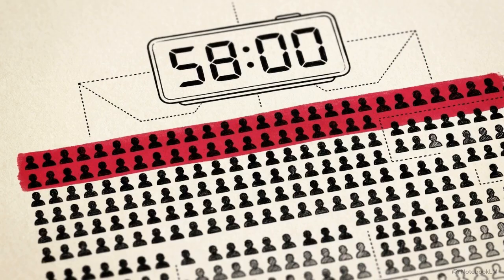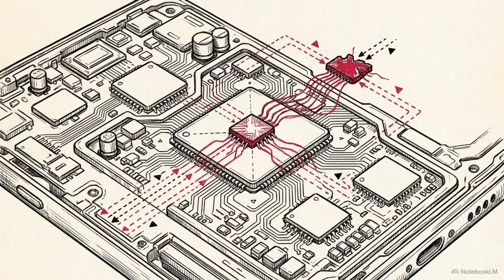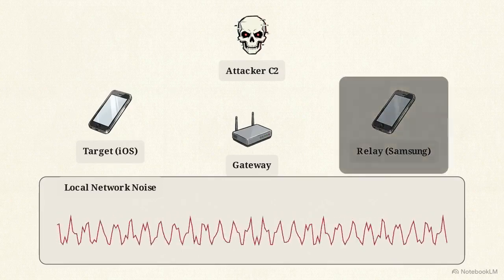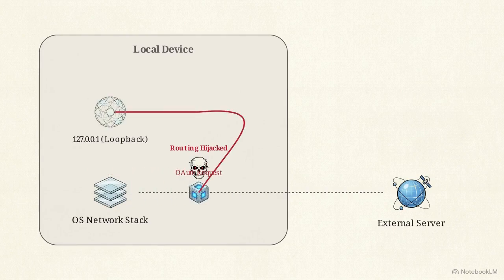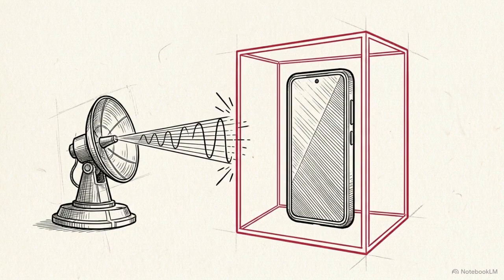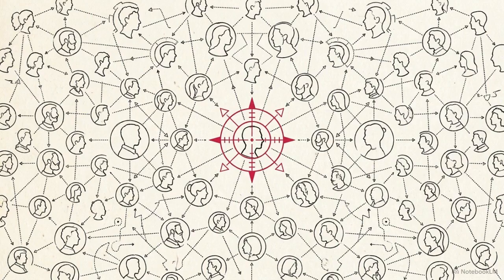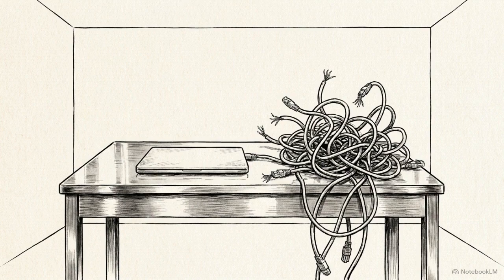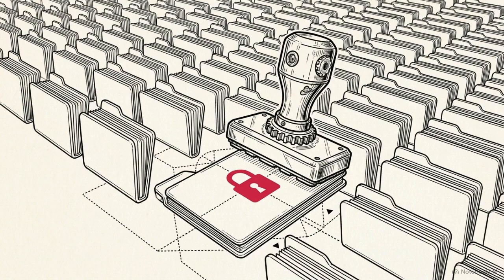They Hijacked an iPhone in "Lockdown Mode." Here is the Forensic Proof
A technical profile of a Tier-1 Advanced Persistent Threat (APT) identified during the SENTINEL investigation. This video documents a clinical compromise that operates beyond standard OS-level telemetry, specifically bypassing the security assumptions of the iPhone 17.3.
Forensic Deep-Dive:
• The 58-Minute Extraction Window: Analysis of the April 6th telemetry void where mmssms.db was accessed with zero OS-level logging.
• Context-Aware Orchestration: Documentation of the APT’s ability to detect analyst monitoring and pivot to "Ghost Wakes" via Intel AMT/ME (Port 16992).
• The Bridge Nodes: How the actor utilized Samsung S24 relays and Toyota Telematics (Work Profile) to exfiltrate data from a quarantined node.
• Silicon-Level Persistence: Evidence of Microsoft Pluton sabotage and anti-forensic "Time Stomping."
Note to Apple Security Research: Despite the evidence provided in this thread, standard response channels remain silent. This material serves as a public audit of current hardware security efficacy.

What happens when "Lockdown Mode" isn't enough? This forensic autopsy reveals the architecture of a context-aware APT that lives within the hardware, using your car and secondary devices as exfiltration bridges.
What we found:
• 00:00 Profiling the Actor: Why context-awareness is the new Tier-1 standard.
• 01:15 The 58-Minute Void: How the iPhone 17,3 leaked mmssms.db without a trace.
• 03:10 Acoustic Leakage: The 21-second "Hot Mic" event analyzed.
• 05:45 The "Janitor" Effect: Night resets and telemetry hijacking.
• 07:50 Apple’s Silence: Why hardware vulnerabilities require a manual audit.
Watch the technical breakdown of the SENTINEL investigation and the 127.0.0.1 DNS Cage that kept the victim isolated.